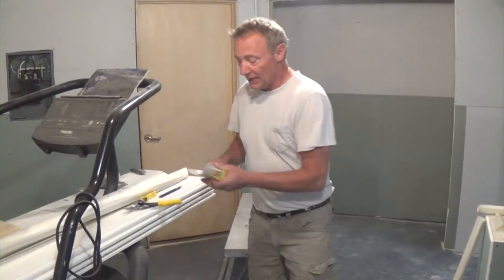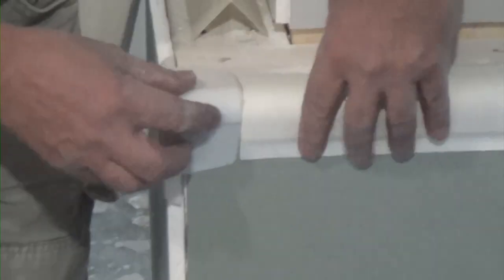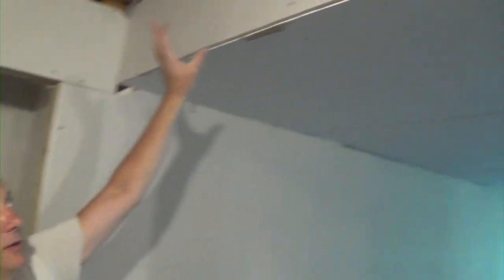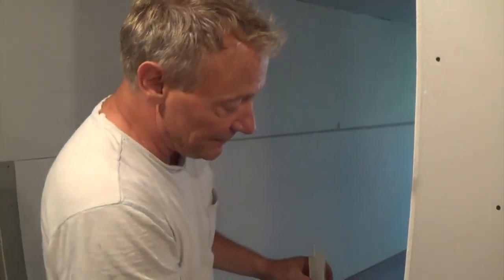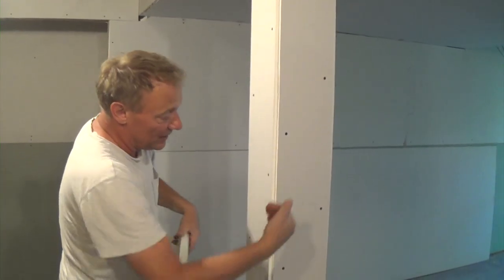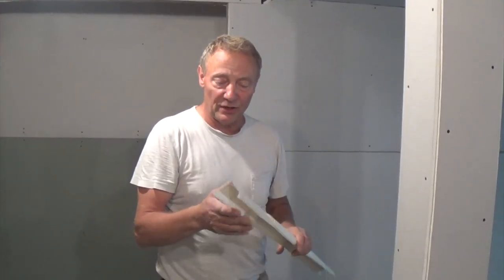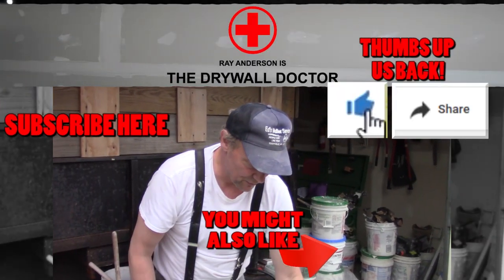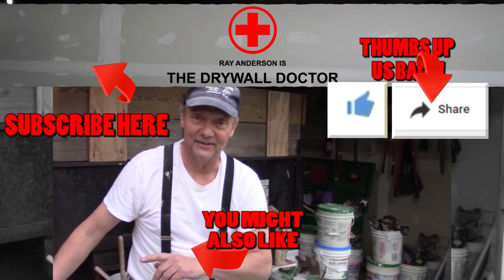How to Cut and Install Bullnose Corner Bead Bullnose trim pices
Bullnose corner bead can be tricky without the tool to cut it.